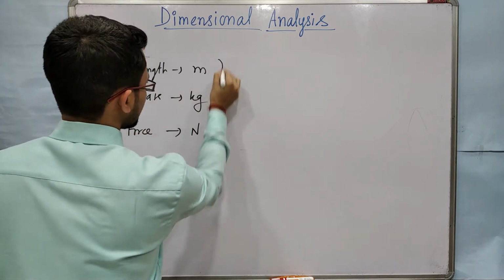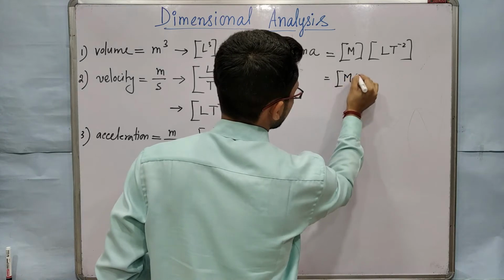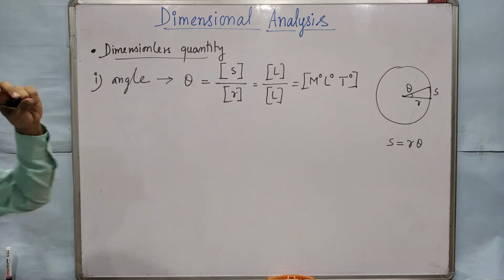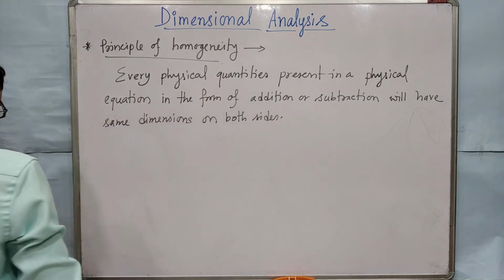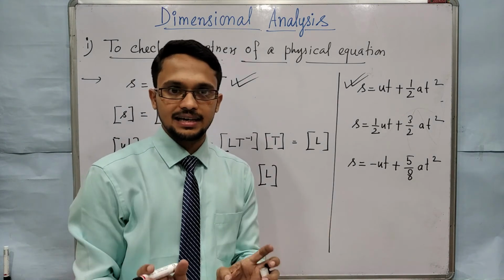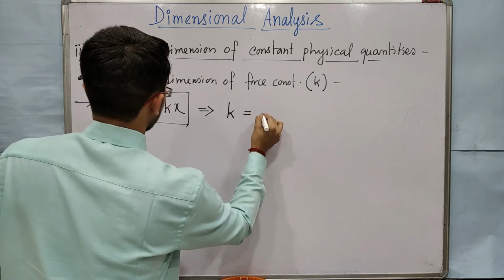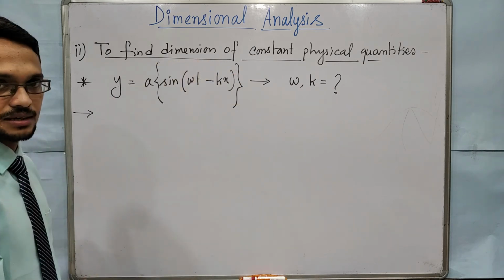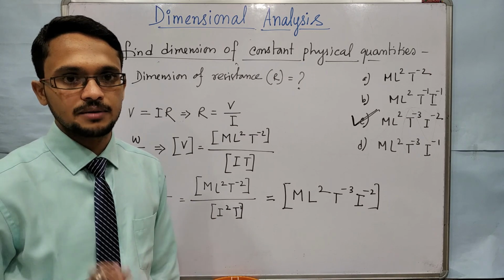Units & Measurement: 01_Dimensional Analysis: part 1_(Class 11)_by Shouvik Das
Here you will come to know about a new thing, Dimension. and then how to solve different kinds of problems related to dimension. Solution techniques are shown here.